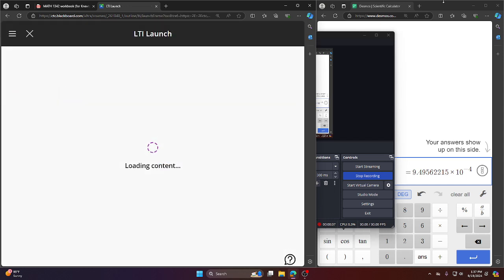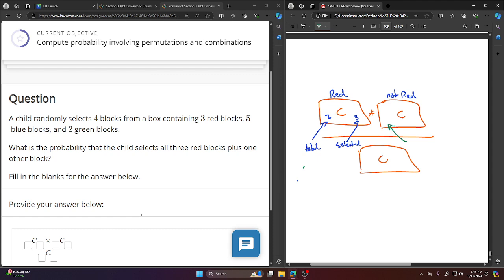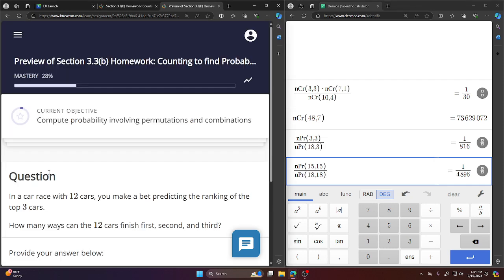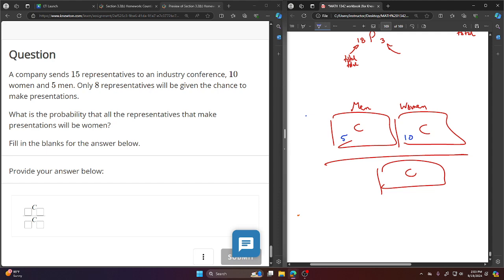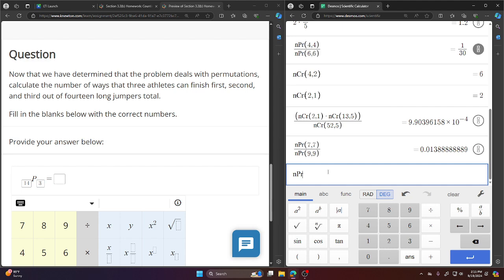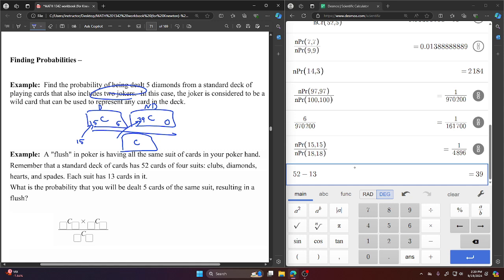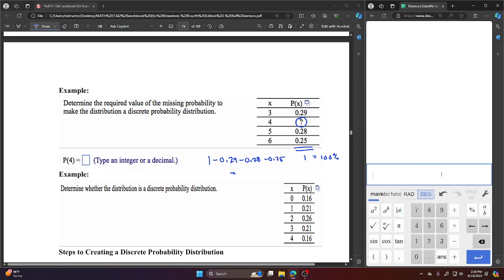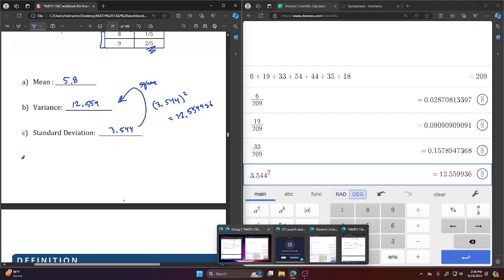Stats Lecture 9/19/24